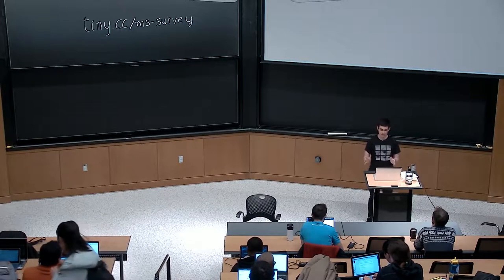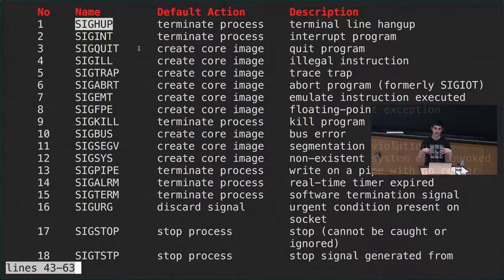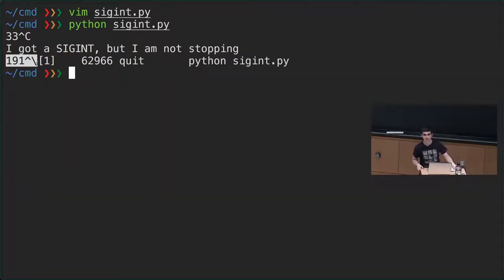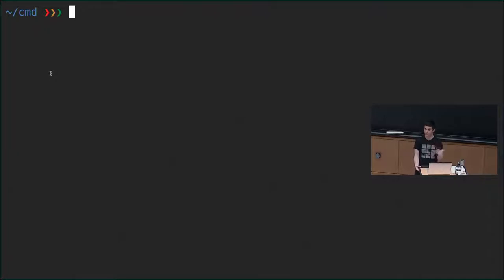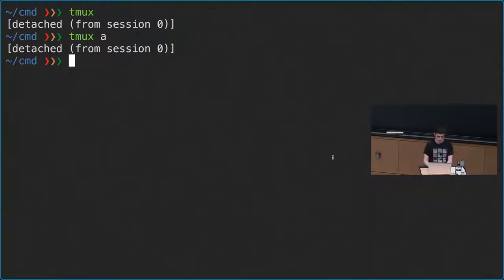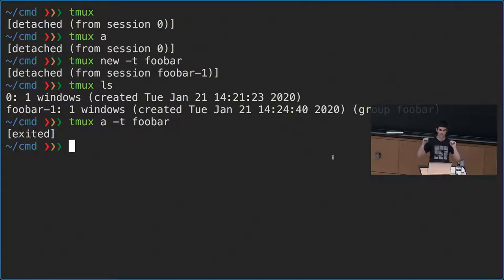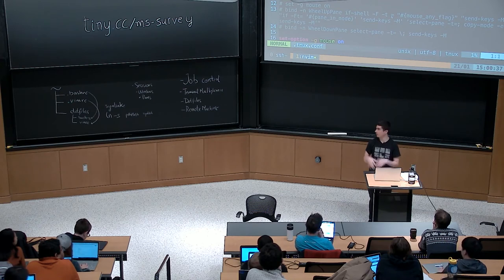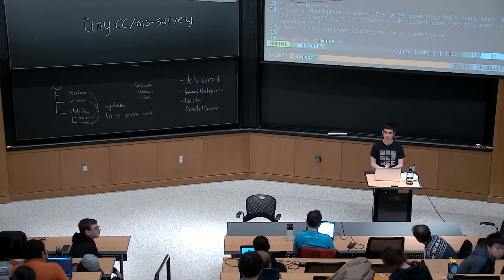Linux | Lecture 5 Command line Environment 2020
Command-line Environment
Job Control
Killing a process
Pausing and backgrounding processes
Terminal Multiplexers
Aliases
Dotfiles
Portability
Remote Machines - Executing commands
SSH Keys - Key generation, Key-based authentication, Copying files over SSH
Port Forwarding - Local Port Forwarding, Remote Port Forwarding
SSH Configuration
Shells & Frameworks
Terminal EmulatorsExercises